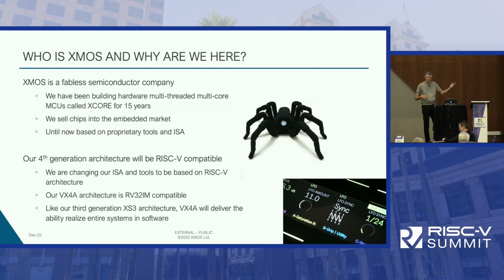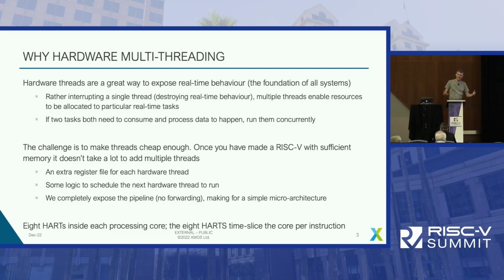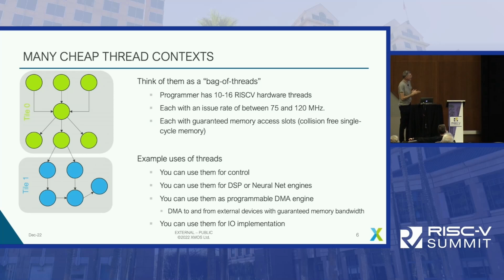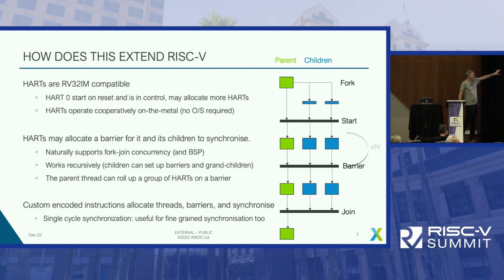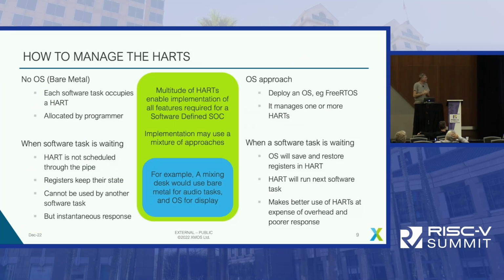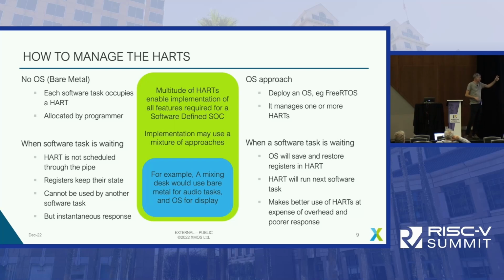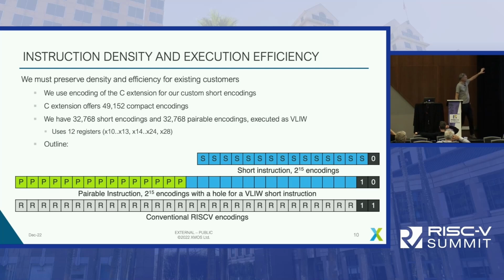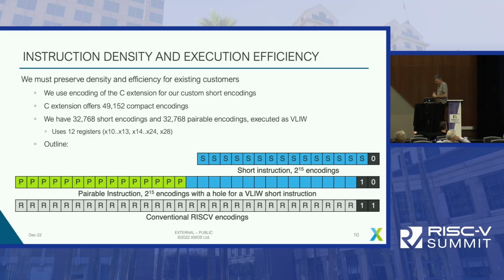Adaptable, Scalable and Predictable Computing with a Multi-threaded RISC-V Architectu... Henk Muller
Adaptable, Scalable and Predictable Computing with a Multi-threaded RISC-V Architecture - Henk Muller, XMOS

In this session, we examine a new multi-threaded RISCV architecture, designed to deliver scalable and predictable computing to match the diverse requirements of intelligent IoT applications.